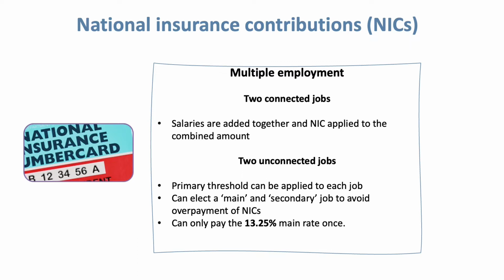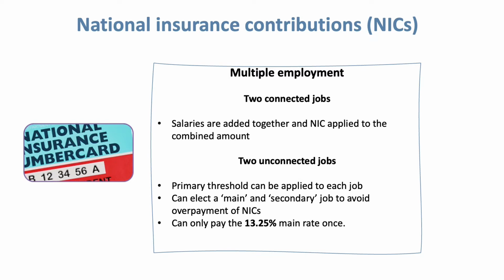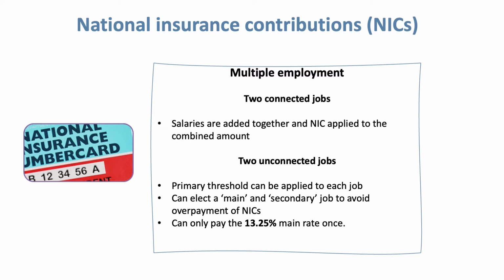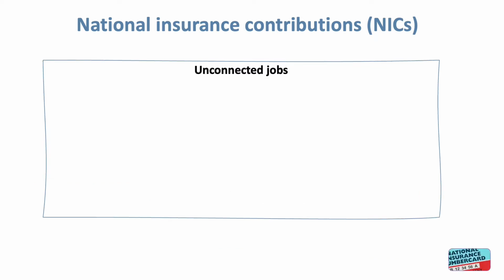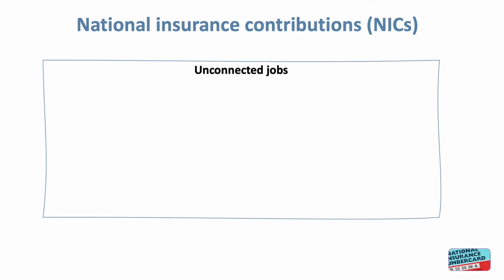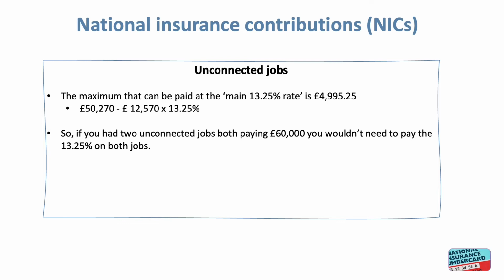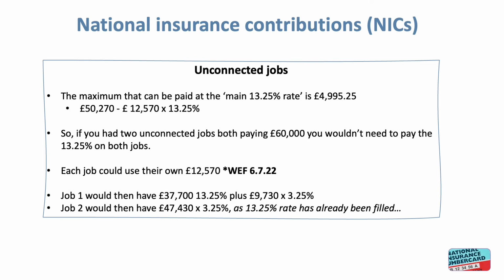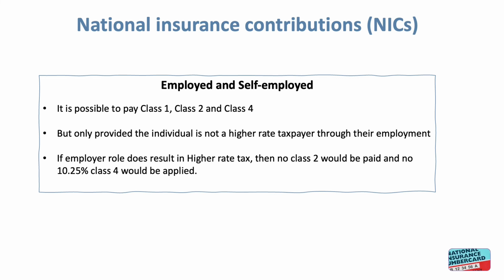8 National Insurance Contributions Multiple Employments DS updated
This is the National Insurance element of our R03 programme. To purchase the full programme which offers over 12 hours of content, plus mock exams